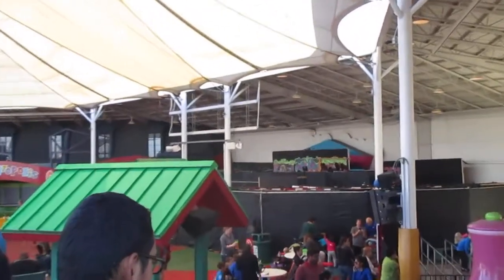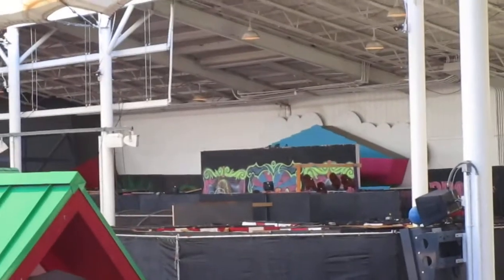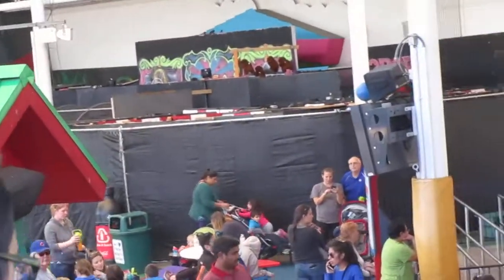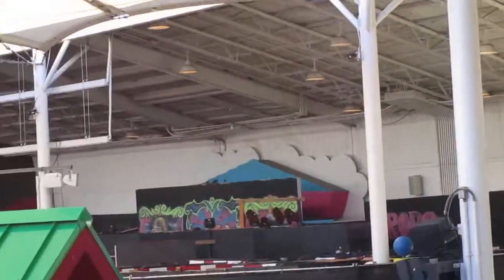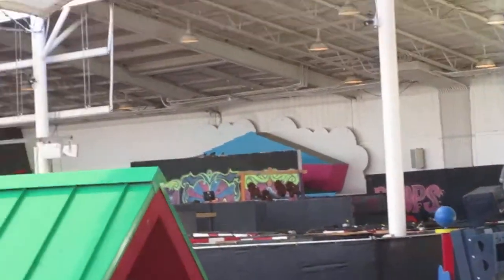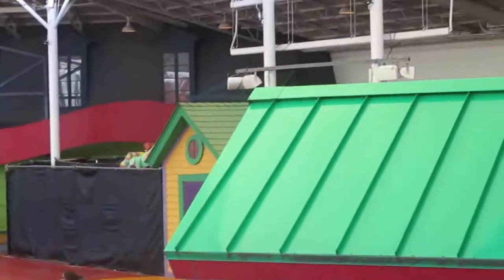Big Top Terror Fright Fest 2016 Remnants Six Flags Great America Bonus Weekend 11-5-16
I'm not sure what remains inside, but the walls of Big Top Terror still remain, as well as some of the stuffed animal décor inside that can be seen from American Eagle's exit. Now if only they kept it open so the kids could try it out! There's a really nice rabbit in there!